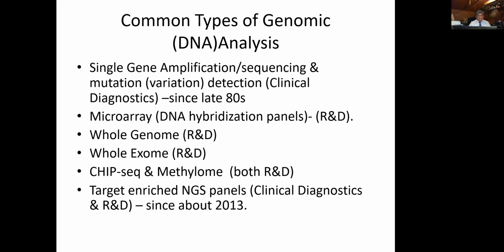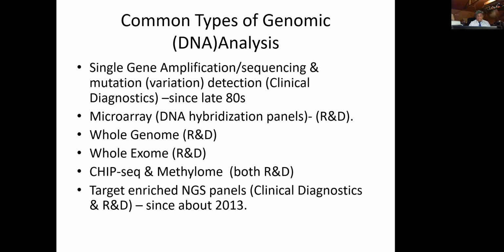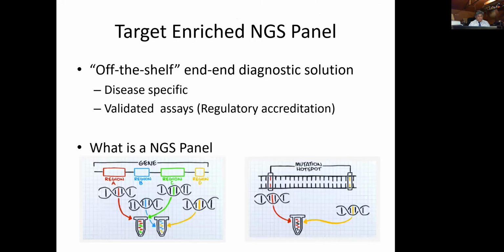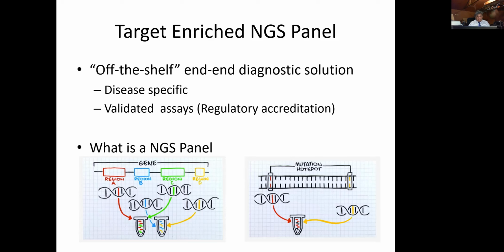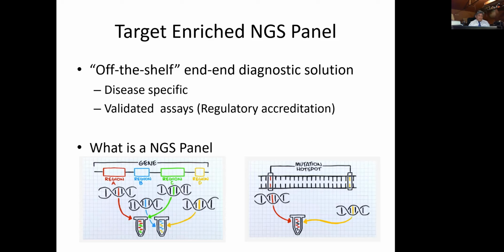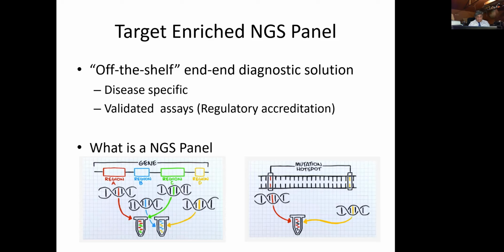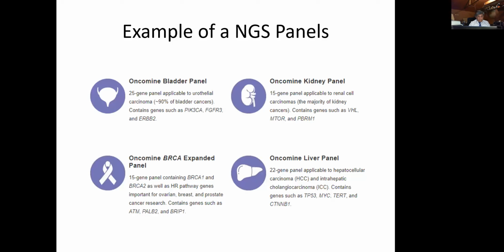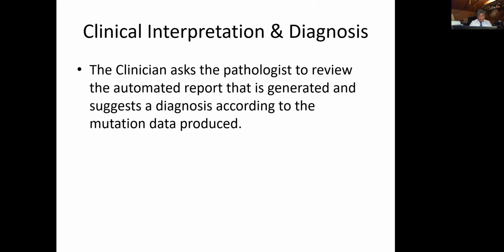ClinicalGenomics2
ClinicalGenomics_T2